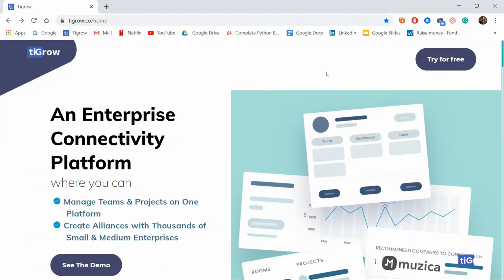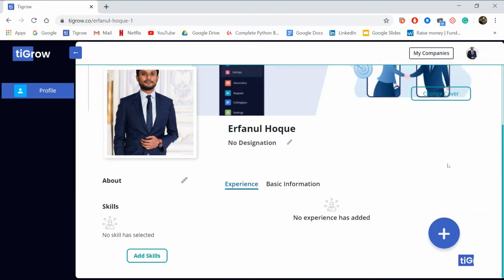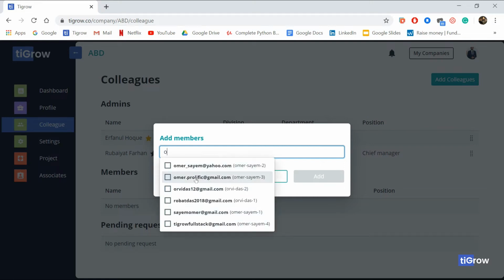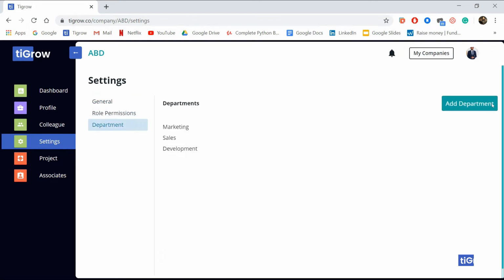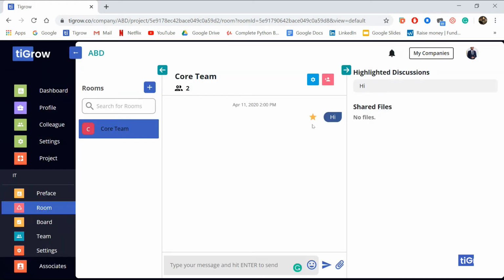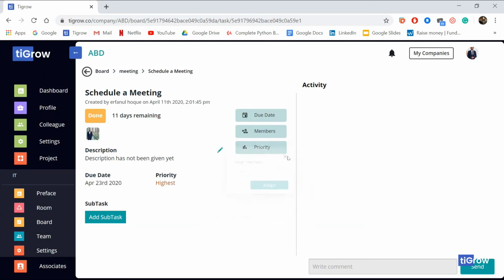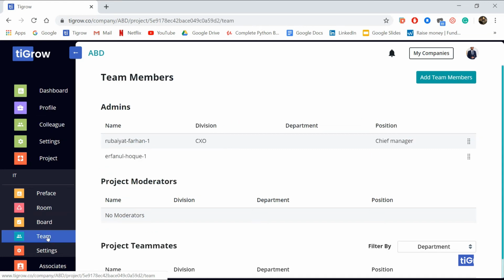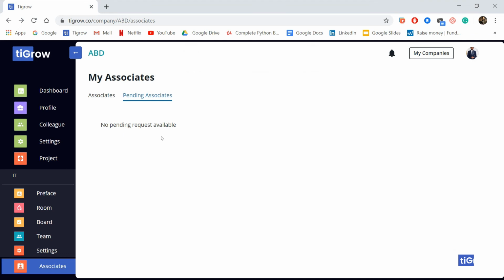TiGrow Demo Video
This is a rundown on how TiGrow Project Collaboration Tool operates. It'll also provide an insight on how this software can make your team and processes significantly more efficient.